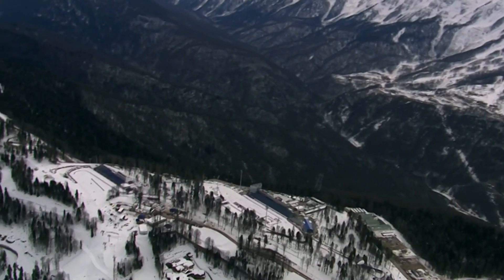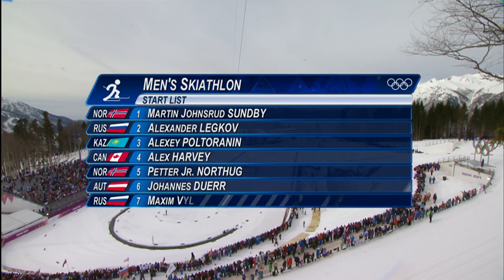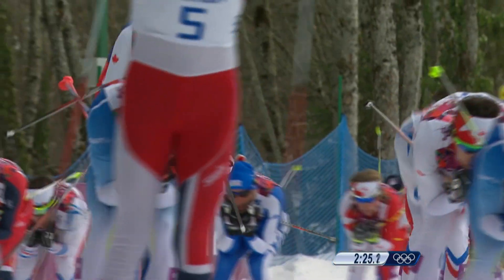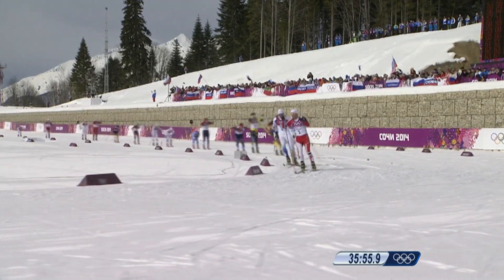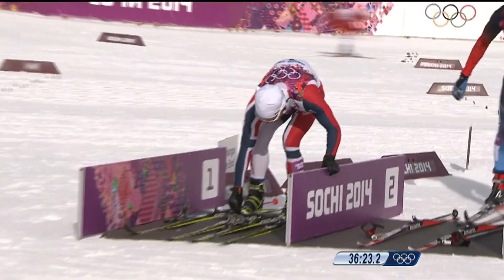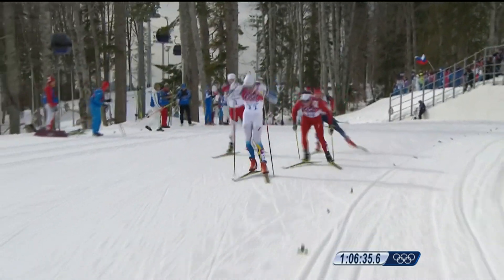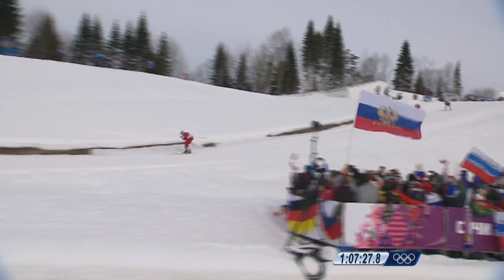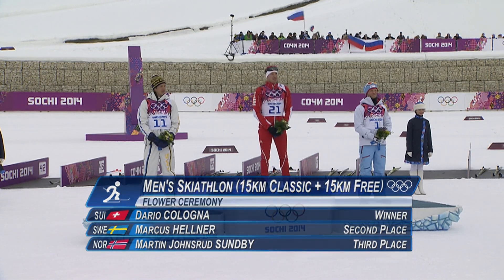Men's 15km Skiathlon - Cologna Wins Gold | Sochi 2014 Winter Olympics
Daily Report - Highlights of the Men's Cross-Country Skiing 15km Skiathlon from the Laura Cross-Country Ski Stadium as Switzerland's Dario Cologna wins the gold medal at the Sochi 2014 Winter Olympic Games.

Medal Winners

Gold: Dario Cologna (SUI)
Silver: Marcus Hellner (SWE)
Bronze: Martin Johnsrud Sundby (NOR)